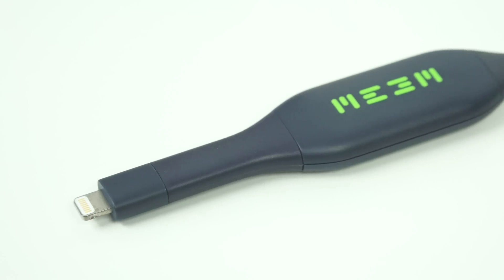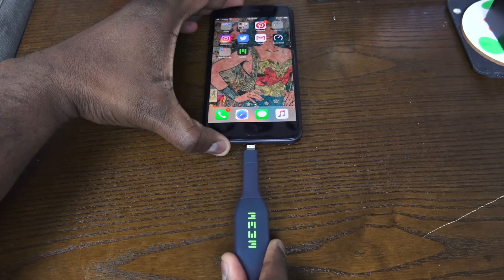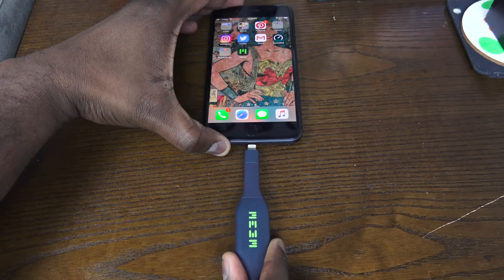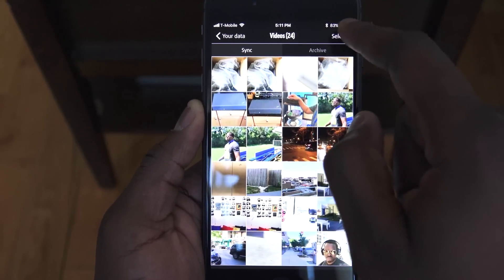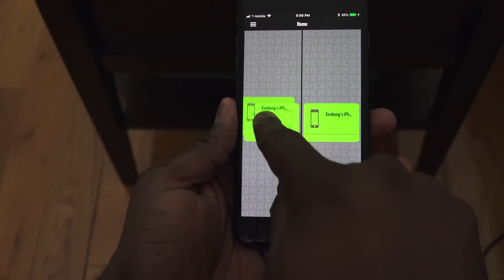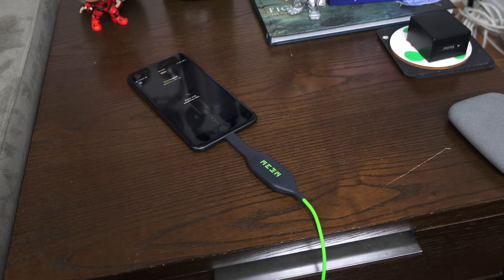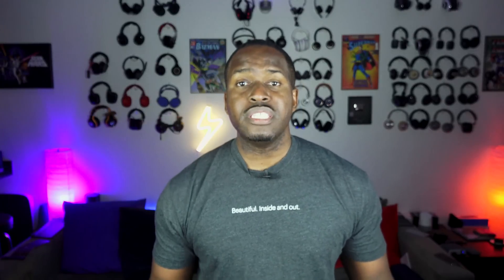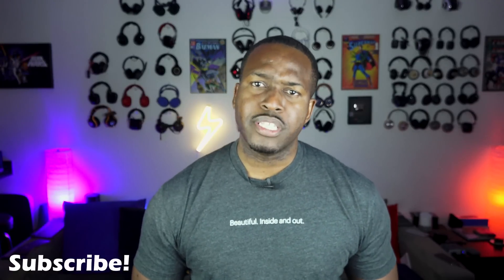The simplest way to back up your iPhone X, iPhone 8 & Android Devices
Meem Provides one of the simplest and fastest way to backup you iPhone, all through a charging cable